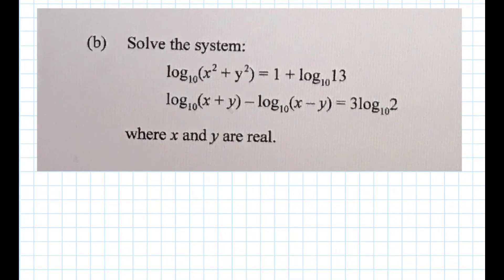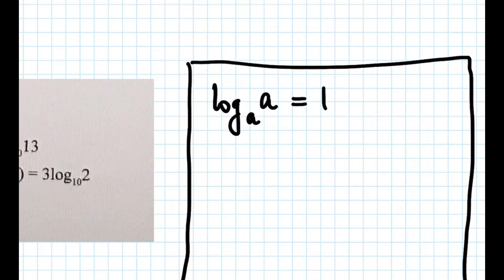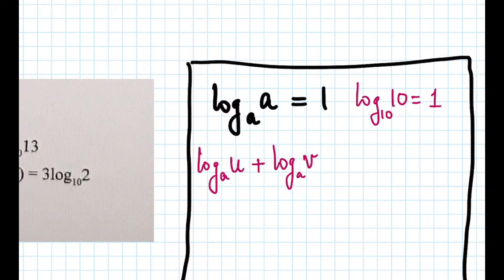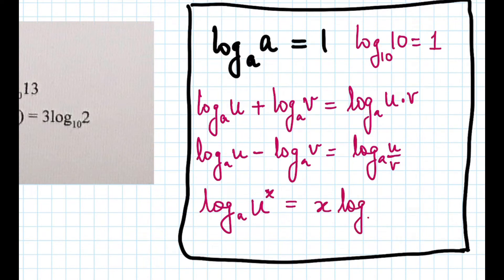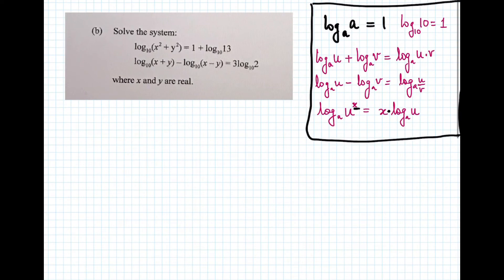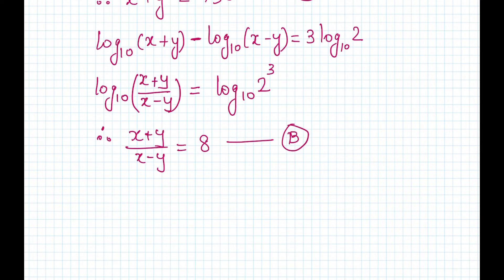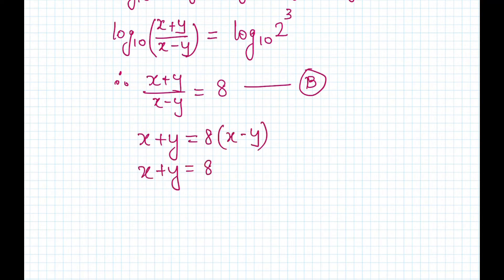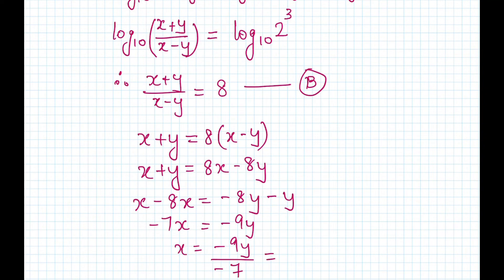Logarithm - System of equations : Calculus Scholarship 2019 - Q2b